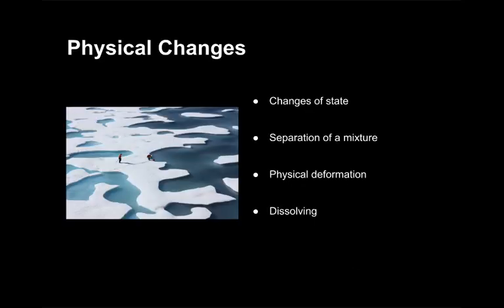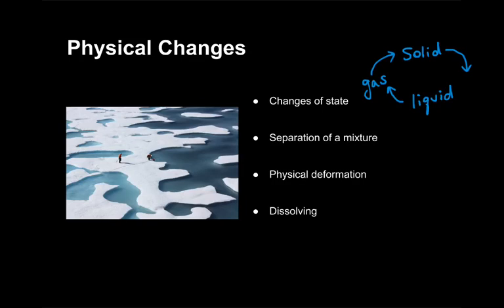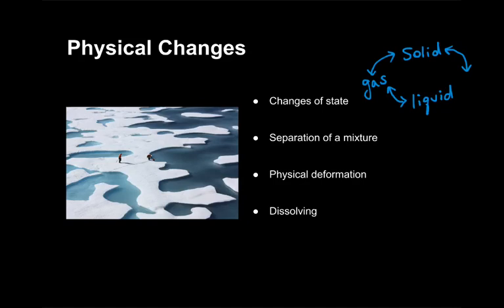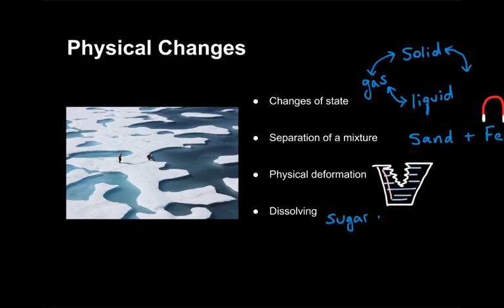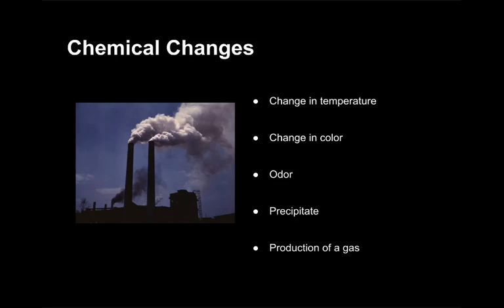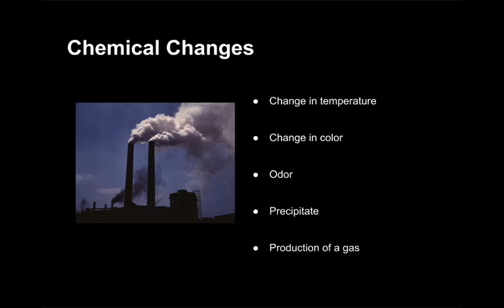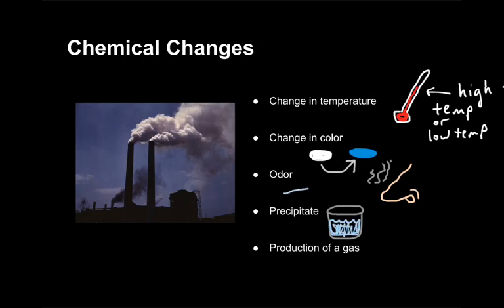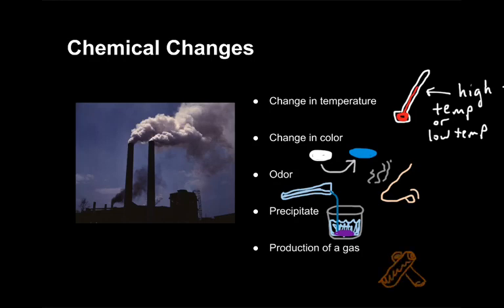Physical and Chemical Changes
Notes on physical and chemical changes.